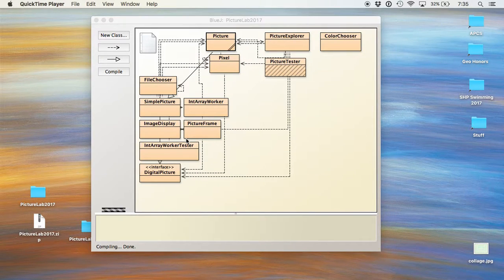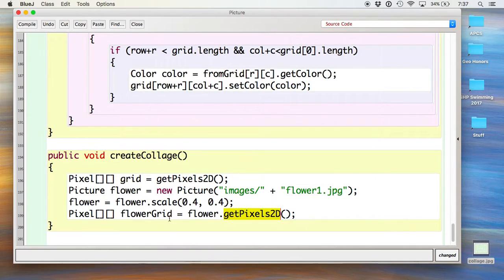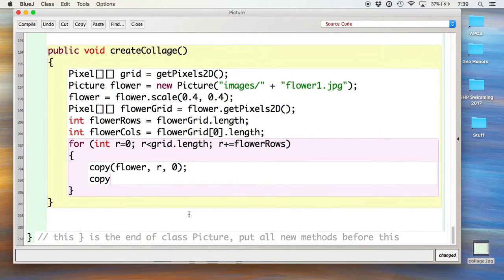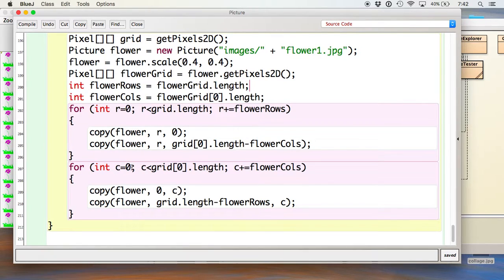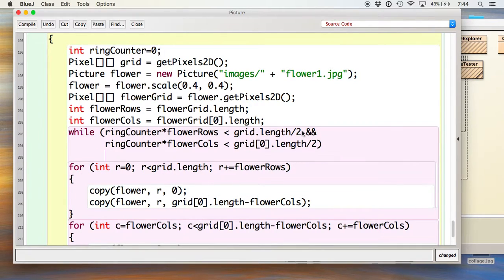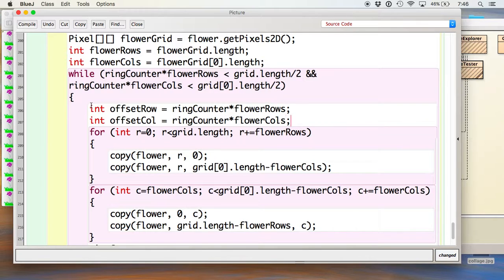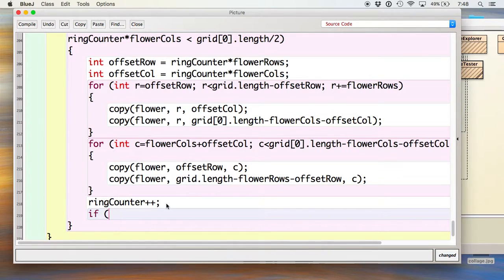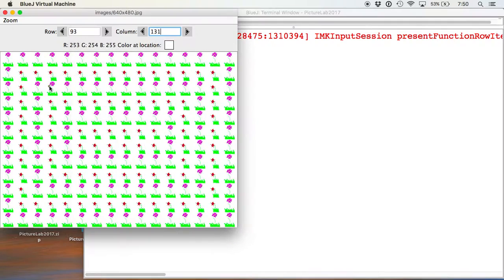APCS (1/18/17) Part II